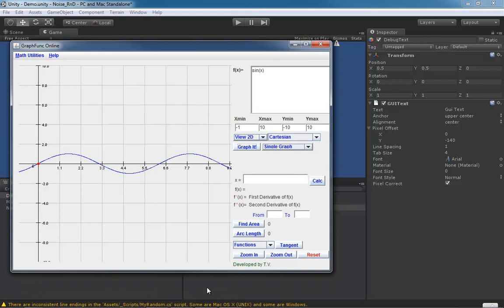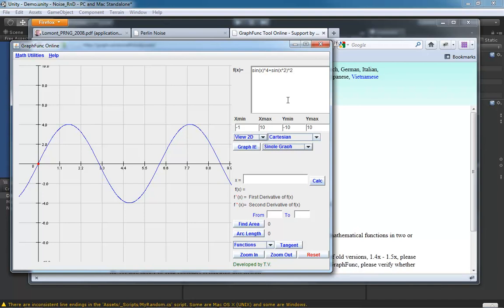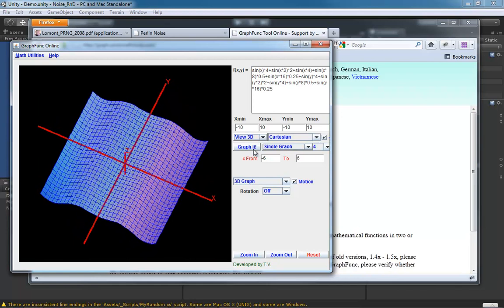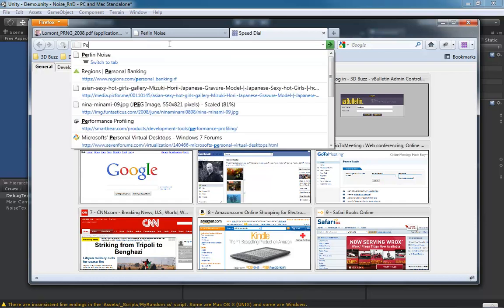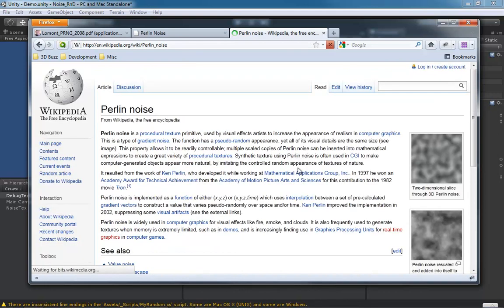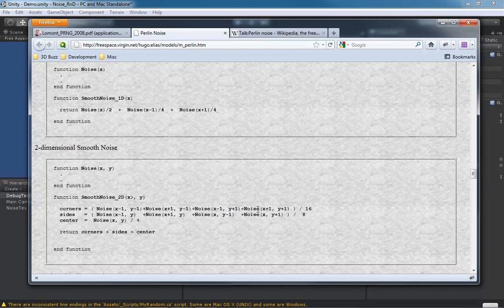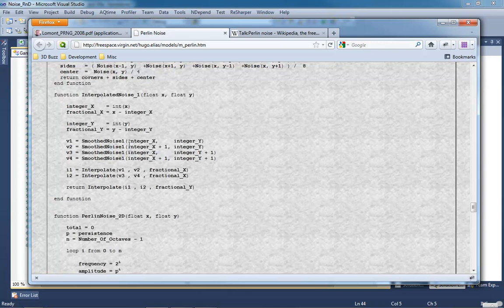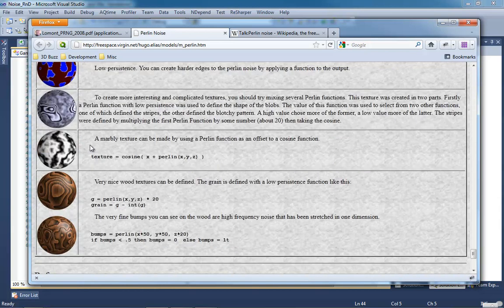🔴 Noise Generation • R&D (Session 5.3) • Make Some Noise • MMO Game Development w/ Unity • (Pt. 93)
We have our basic project in place for testing out types of noise. In this video we begin focusing on Value noise, looking at the theory behind how it works.